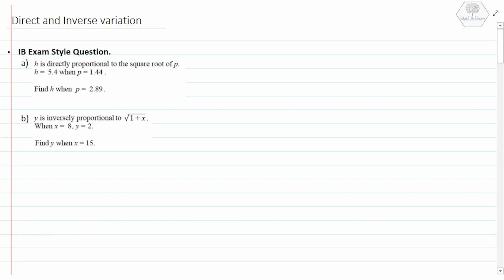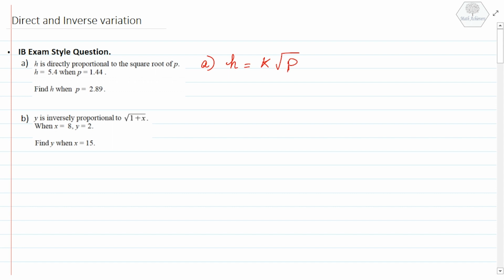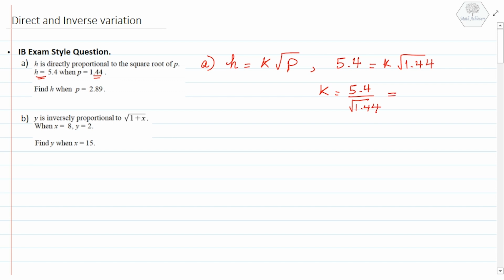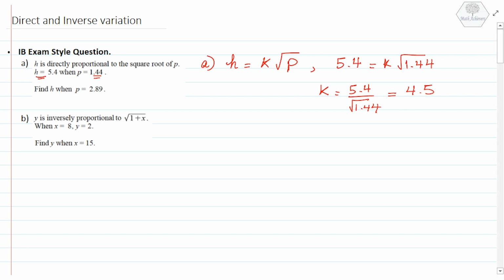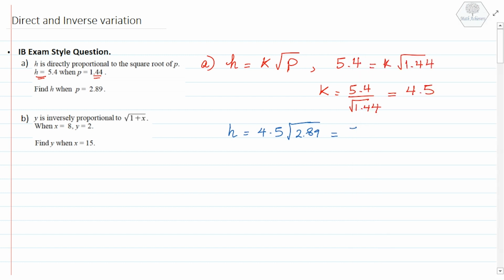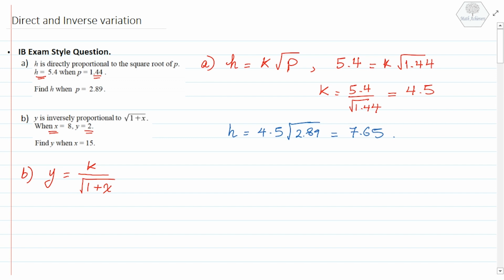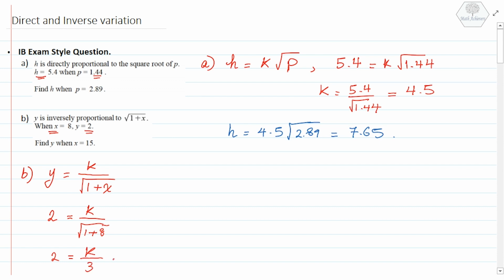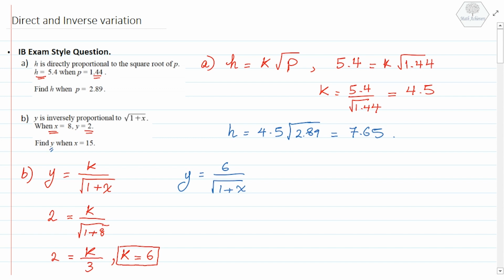20.3 Direct and Inverse variation | IB Exam style practice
📘 IB Math – Direct & Inverse Variation Practice | Real IB-Style Questions Solved

In this final video of Chapter 20: Direct and Inverse Variation for IB DP Math AI SL, we put your knowledge to the test with real IB-style exam questions. If you're preparing for your external exam, this video will help you gain confidence, accuracy, and speed.

✅ You’ll practice:

Solving word problems involving direct variation

Tackling inverse variation questions with real-life applications

Identifying key relationships and constants of variation

Understanding what examiners look for in your working

Applying this topic in your IB DP Math Internal Assessment, especially in data modeling where variables are inversely related

🔹 I help students with:

External exam preparation (solving past papers, improving techniques)

IB DP Math Internal Assessment (especially real-world variation models)
🔹 My students consistently level up their scores — many earn a level 7

🎯 Unlock Your 7 in IB Math – with guidance from someone who marks the real exams.